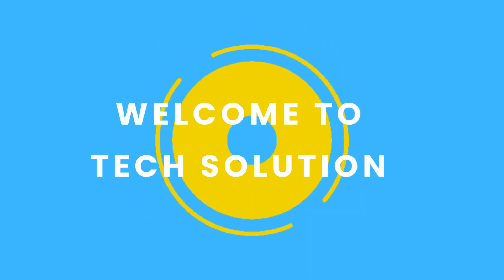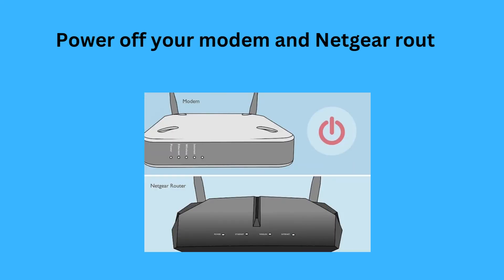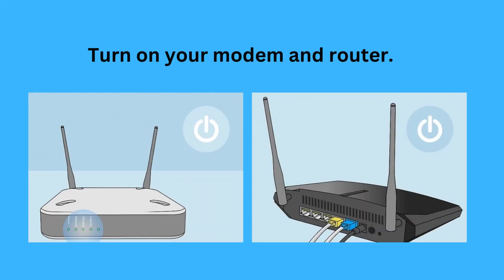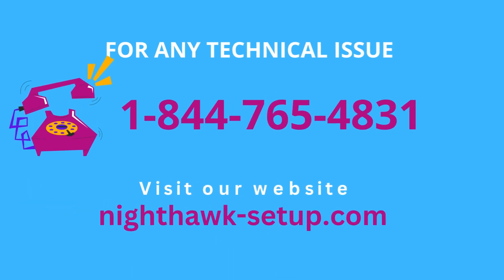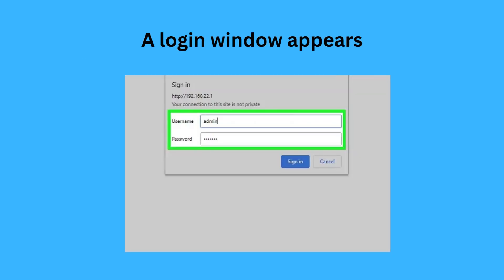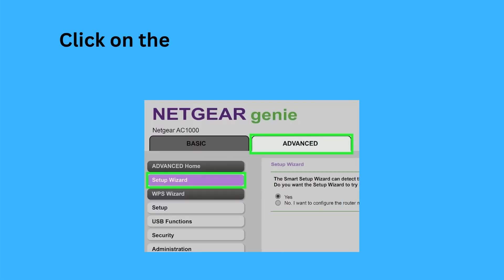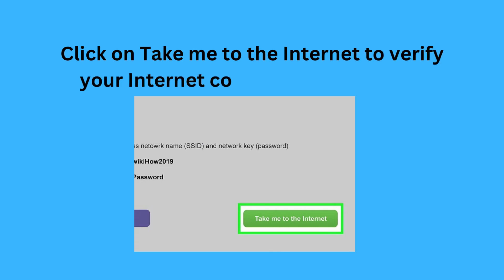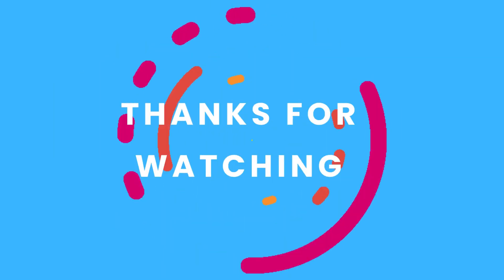Netgear Nighthawk Setup Without App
Welcome to Tech Solution guys! In this latest video, we'll show you how to set up your Netgear Nighthawk router without using the mobile app. Whether you prefer a more traditional approach or just don't want to use the app, we've got you covered.
If you encounter any issues during setup, we'll provide some common troubleshooting tips to get you back on track.

Our Experts can provide the solution on your every query.
And If you want to read about it, You can visit our